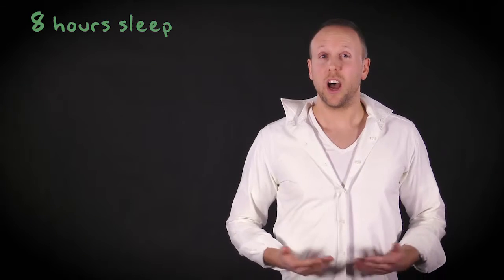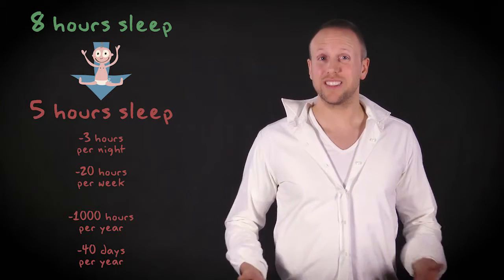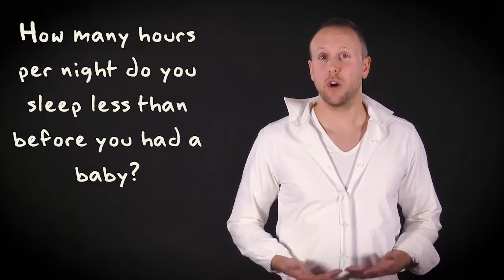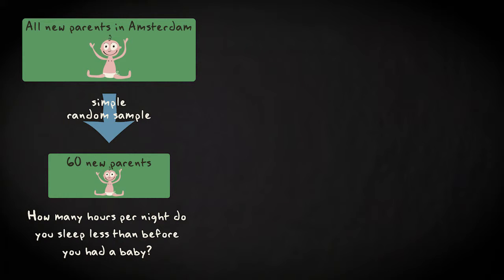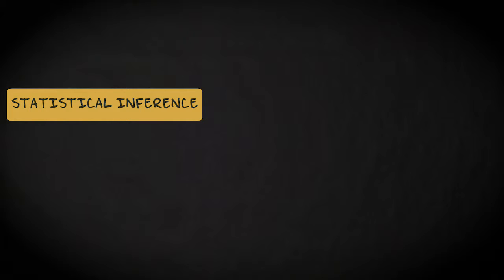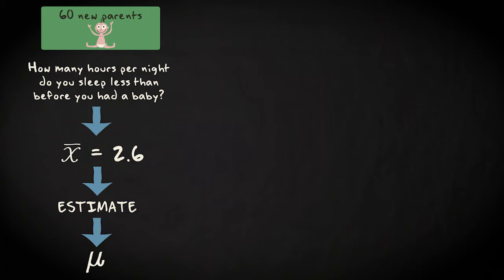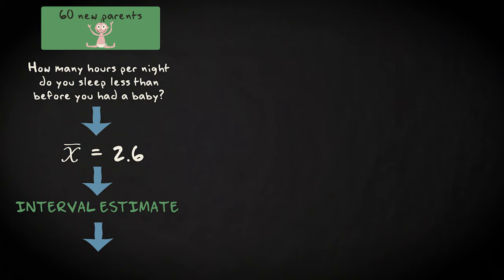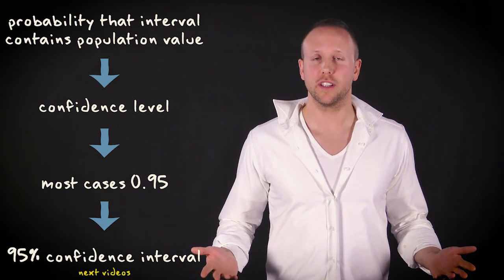6.1 Statistical inference: estimation | Basic Statistics | Confidence Intervals | UvA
In this module you will learn about statistical inference: drawing conclusions about the population based on sample information. There are two types of inference: estimation and hypothesis testing. This module will talk about the first type. In this video Matthijs discusses the point estimate and the interval estimate.

This course consists of seven modules and each module has several videos. To find the right module, go to our account @researchmethodsandstatisti2134 and click on Playlists, or view them below.